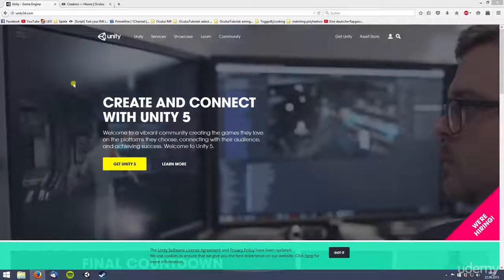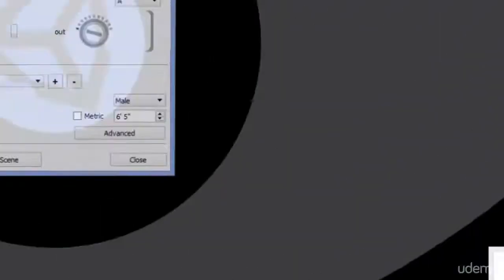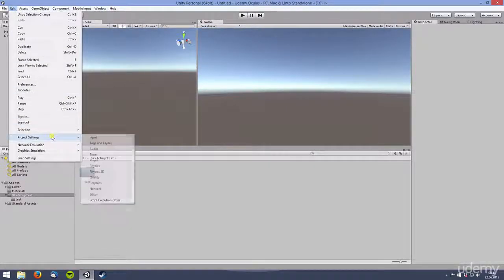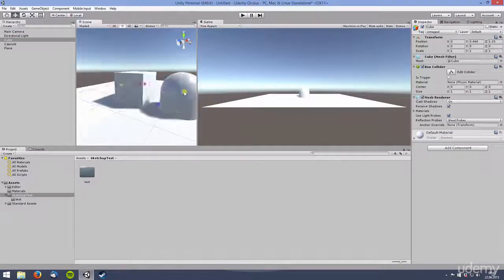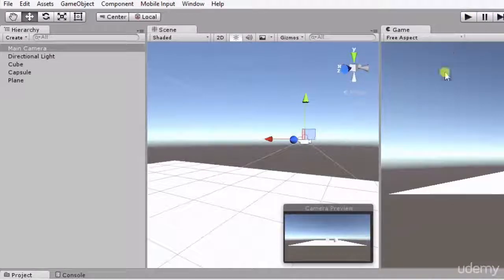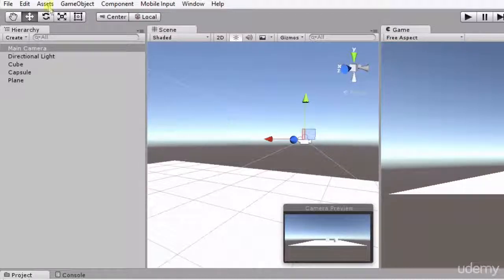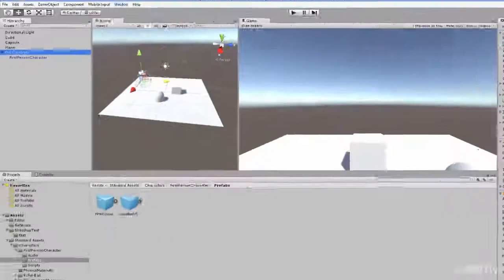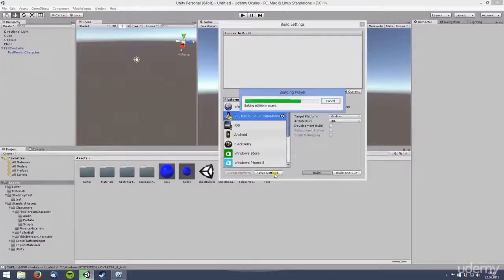Unity3D and the Oculus Rift : Setup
Unity3D and the Oculus Rift
A guide to creating games with the Oculus Rift. Get to know different techniques, which are crucuial for VR development.